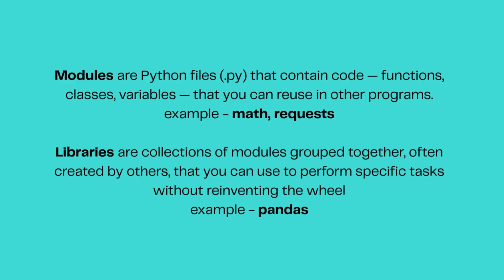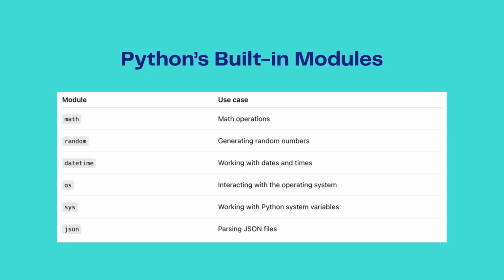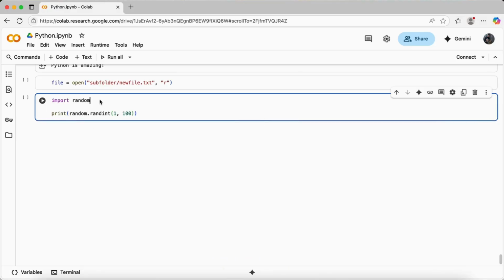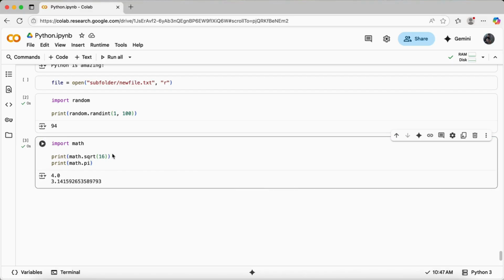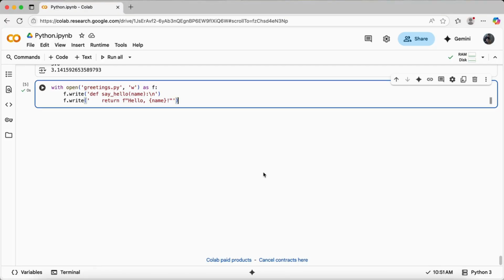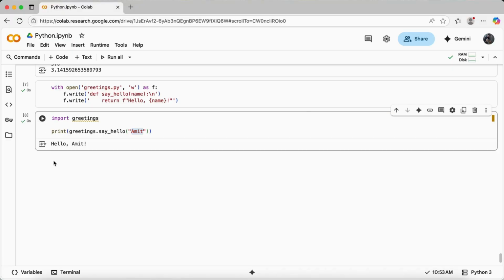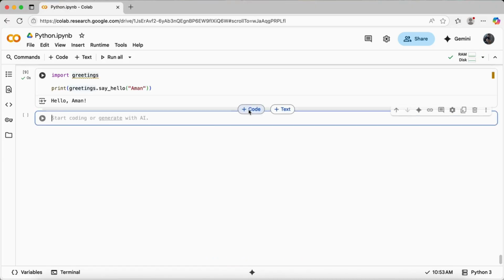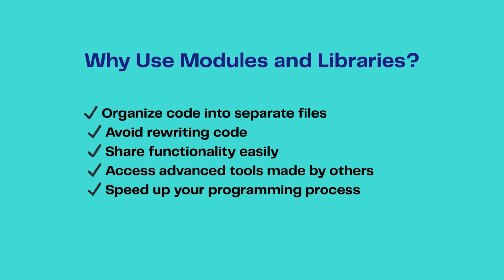Python Complete Course | Part 09 | Modules and Libraries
In this video, we’ll dive into one of the most powerful features of Python – Modules and Libraries. Python’s strength lies in its huge collection of built-in and external libraries that make coding faster, easier, and more efficient.

🔹 What you’ll learn:

What are modules in Python and how they work.
Difference between built-in modules (like math, os, datetime) and user-defined modules.
How to import modules in Python (import, from ... import, as).
What are libraries in Python and why they are important.
Introduction to popular Python libraries like NumPy, Pandas, Matplotlib, Requests.
Writing and using your own custom modules.
Best practices for working with modules and packages.

This tutorial is perfect for beginners as well as developers who want to strengthen their Python fundamentals. By the end of this video, you’ll have a solid understanding of how to use Python modules and libraries to speed up your coding and build powerful applications.